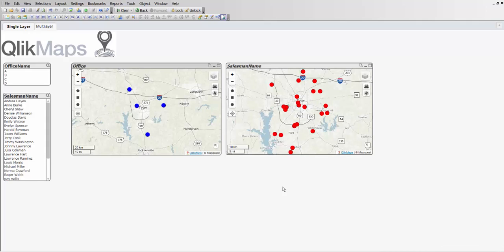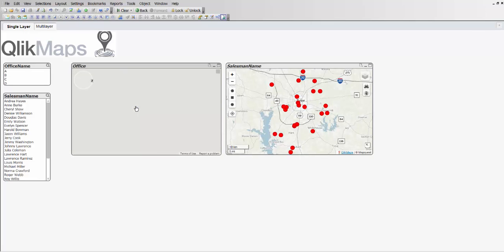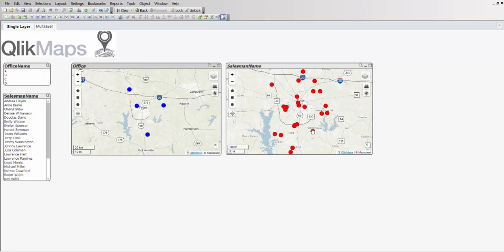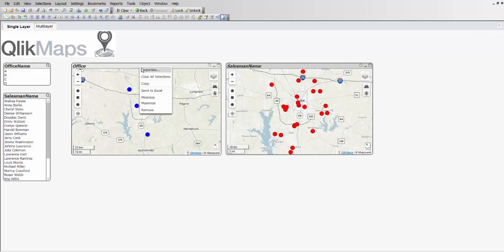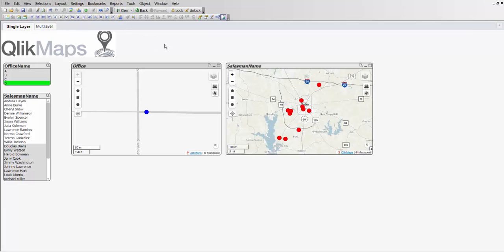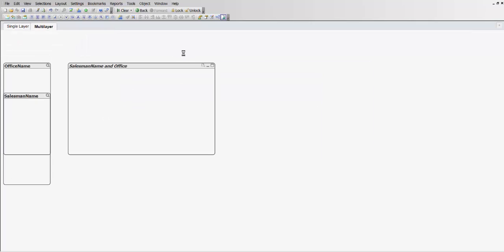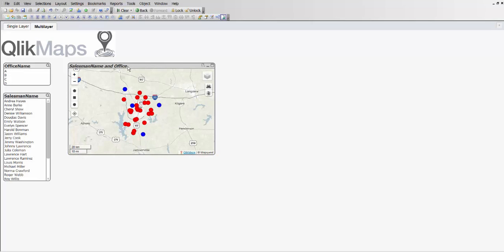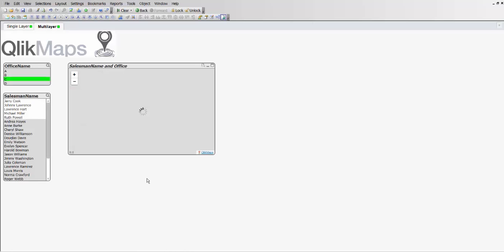Point Selection by Double Click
Polygons are normally selected by double clicking. Points are normally selected by using a lasso tool. In this video, we demonstrate how to use a double click to select a point.